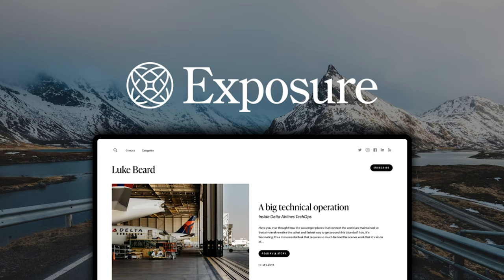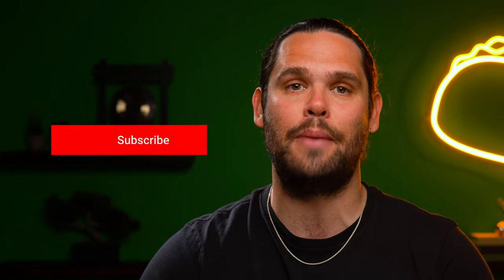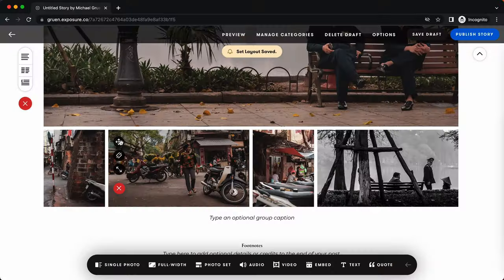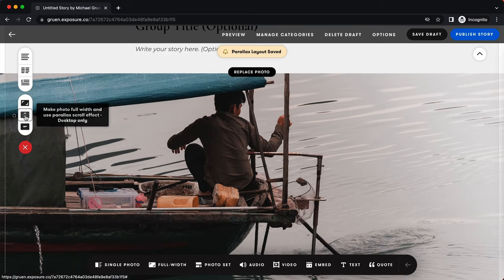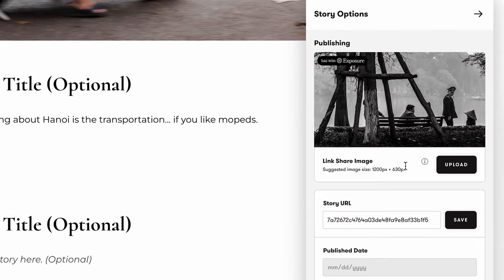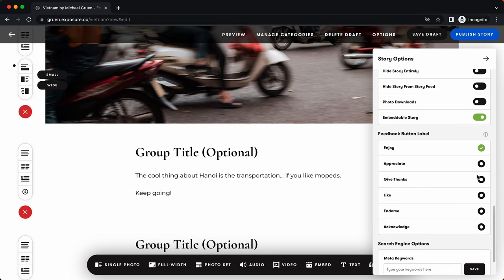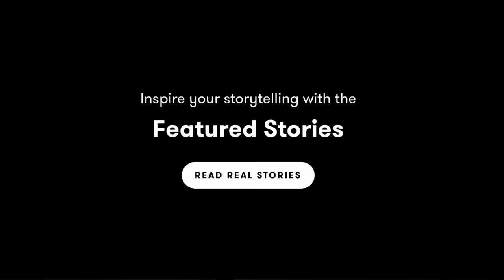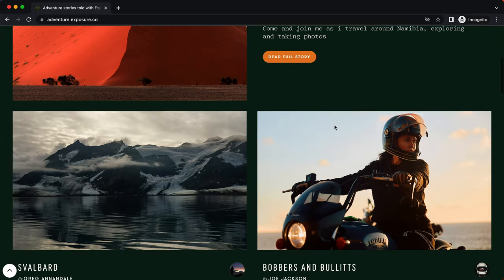Create Photo-Centric Brand Stories with Exposure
Exposure is a CMS with visual storytelling tools that help you create stunning, high-quality stories for your brand.

It’s hard to create powerful visual stories for your brand when you’re stuck using clunky web layouts. (“To wrap the text, or not wrap the text, that is the question.“)

And when it takes hours of technical wizardry to arrange your image just the right way, you’re limited on how many stories you can share.

What if there was a content management system (CMS) that let you create and publish stunning visual stories in just a few clicks?

Say hello to Exposure.